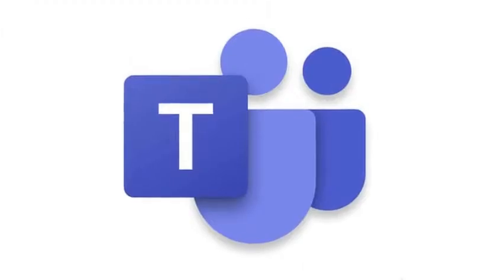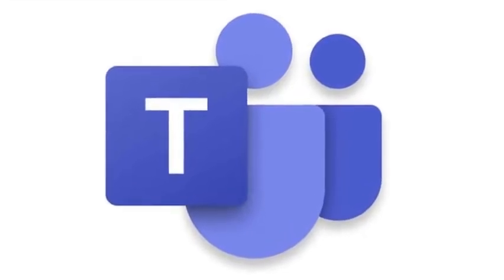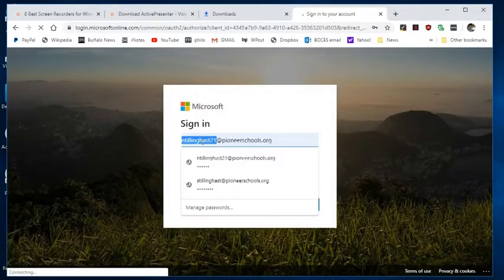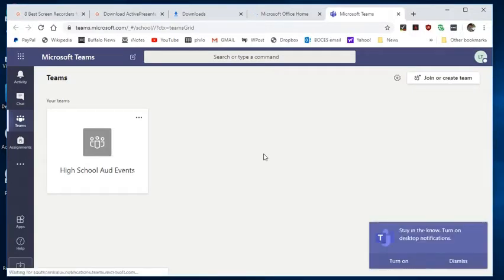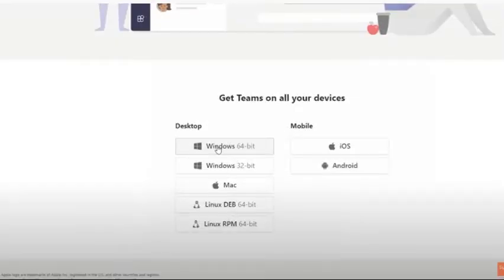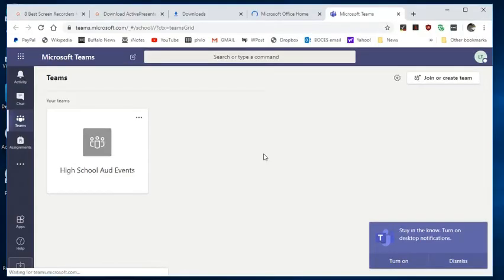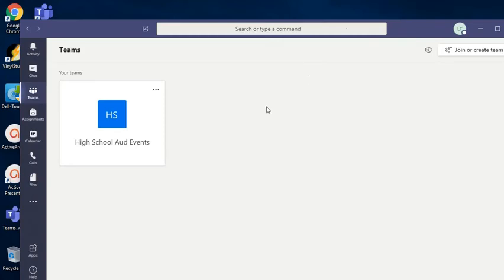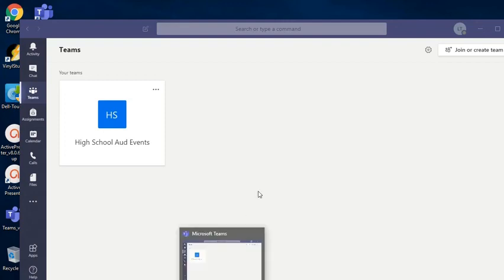Tech Tutorial: Download MS Teams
Download the Microsoft Teams app & skip the web client altogether.